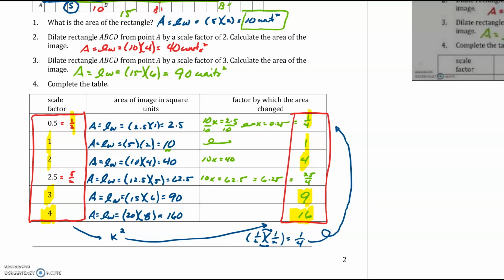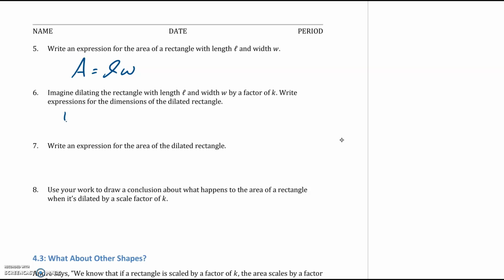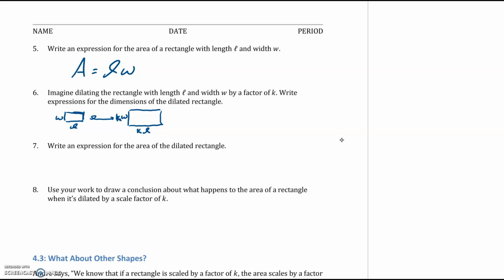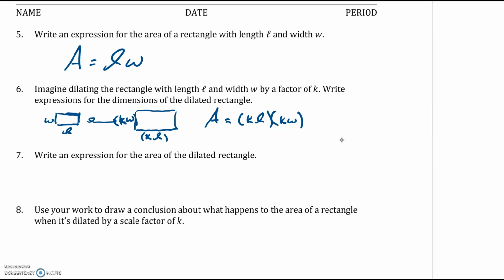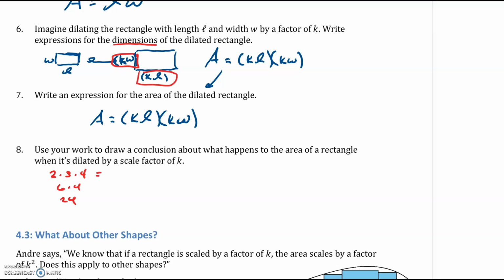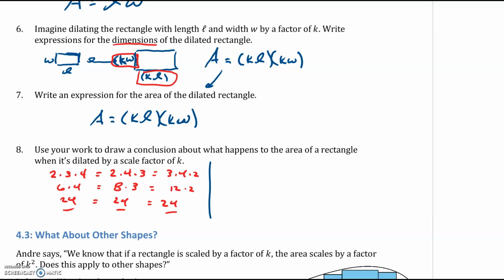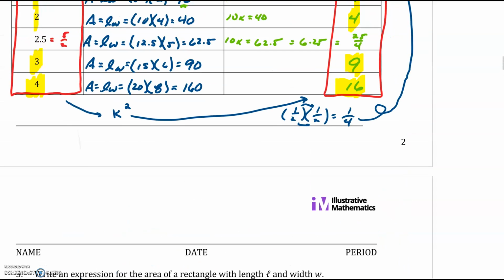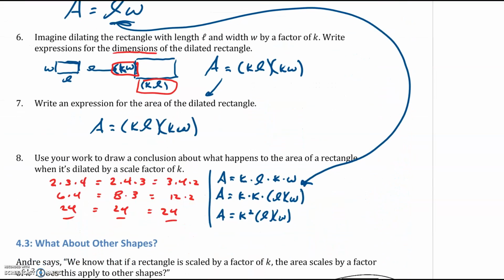Geo Lesson 5.4.2.2